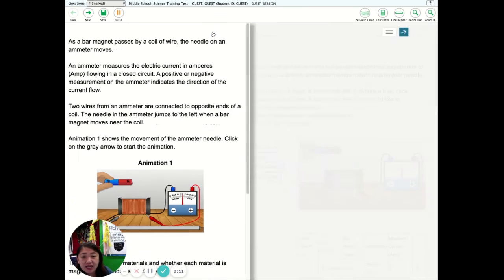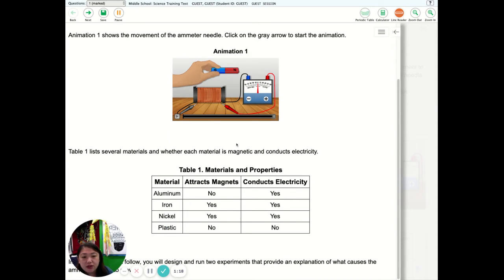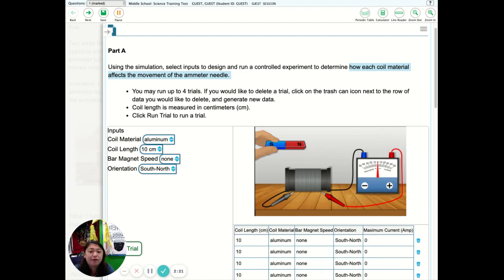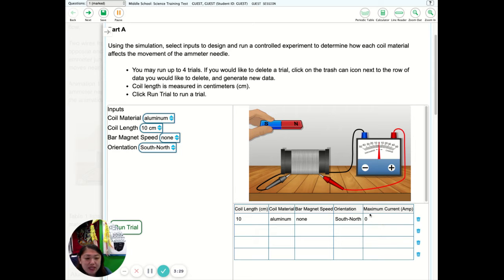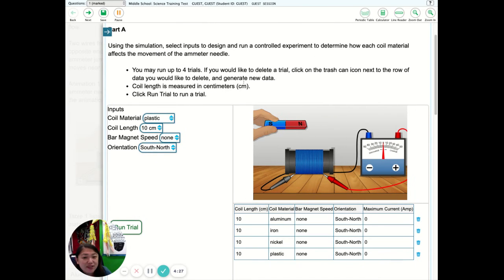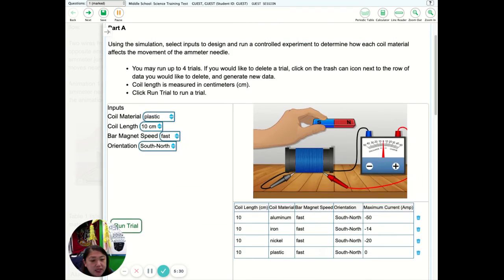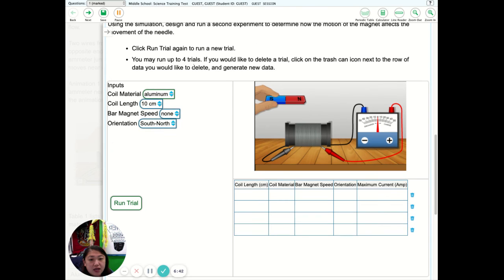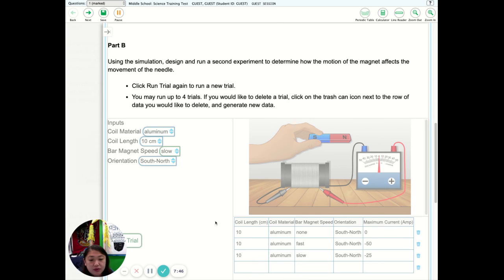NGSS HSA Q1 Parts A & B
A walkthrough to explain how to think about Question 1